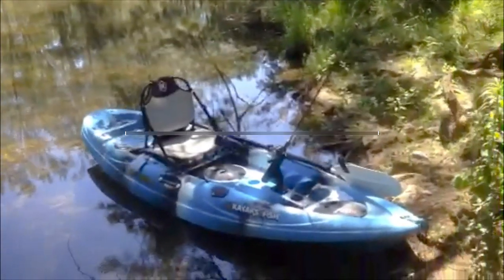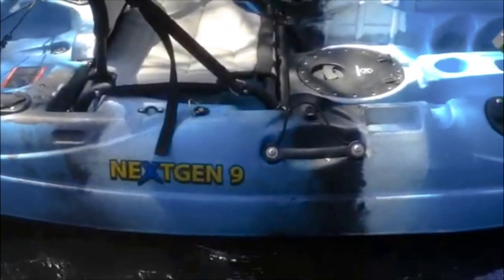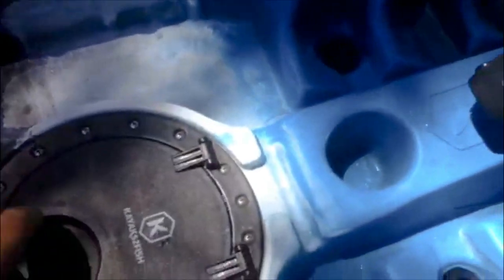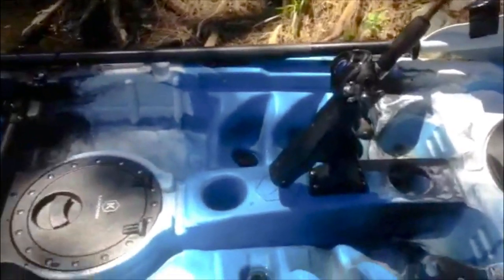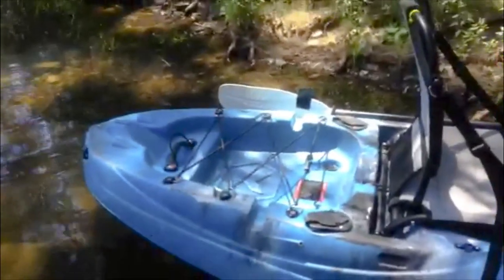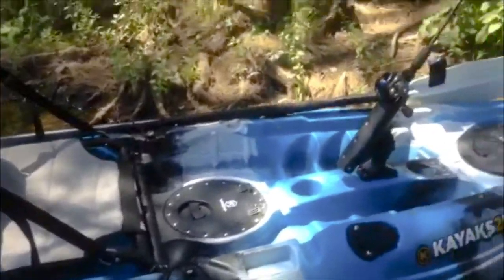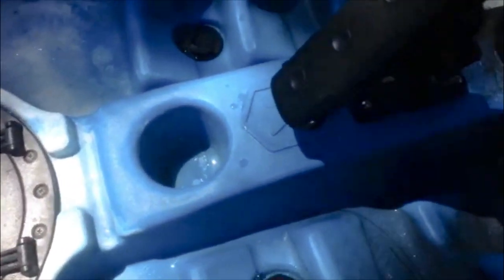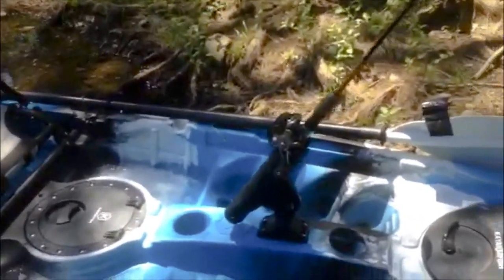Kayaks2Fish Nextgen 9 Fishing Kayak Review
Independent review of Kayaks2fish Nextgen 9 fishing kayak.